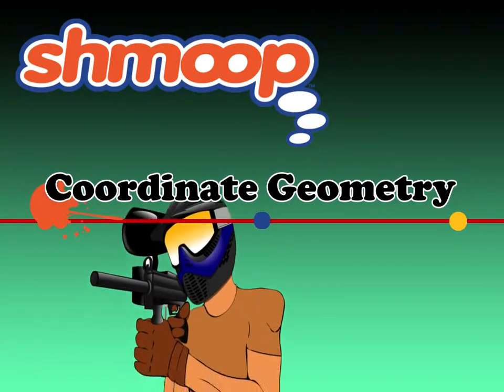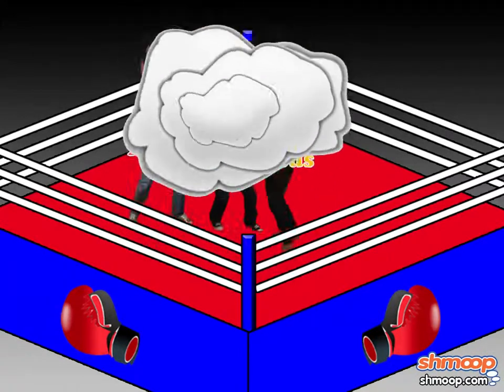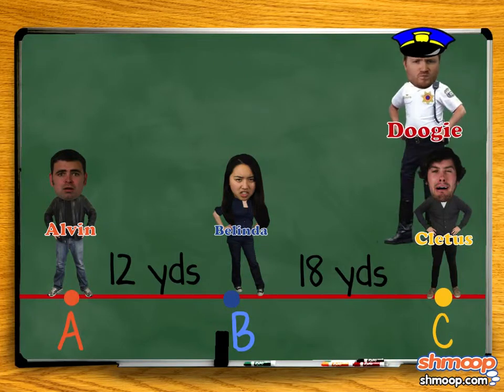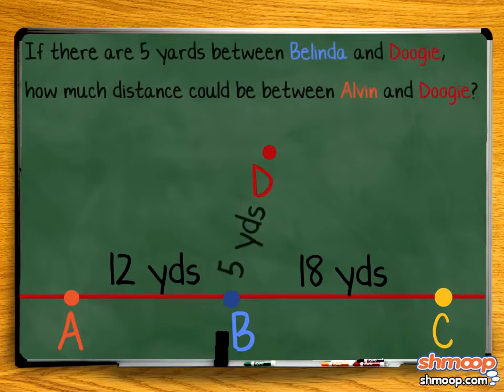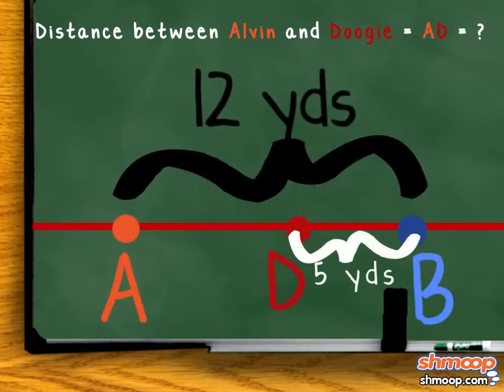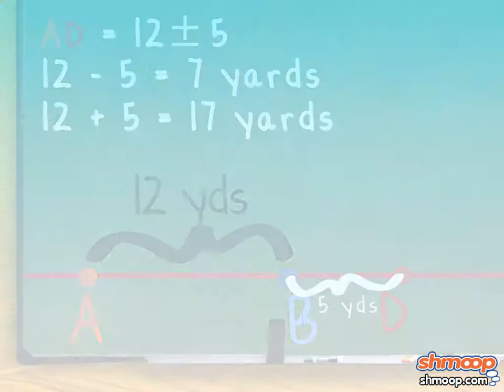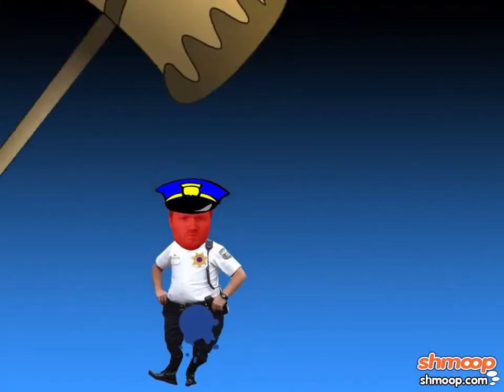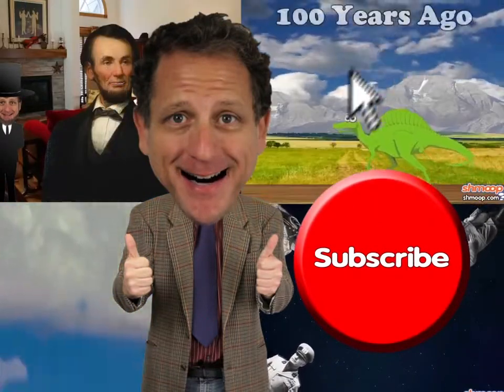Coordinate Geometry by Shmoop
Coordinate geometry is not your usual geometry.  Not every geometry problem has to deal with triangles or circles. As this video sets out to prove. But while there may not be any of your favorite geometric figures... we had to draw the line somewhere.

Here is some more info on shapes on a coordinate plane